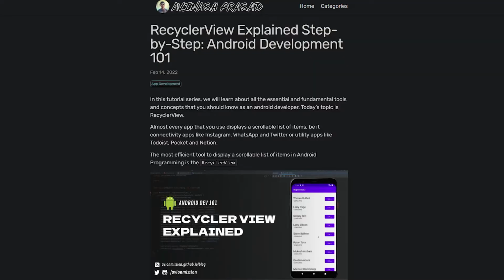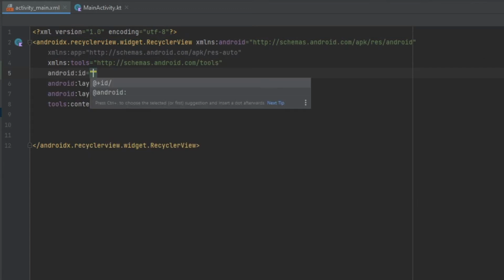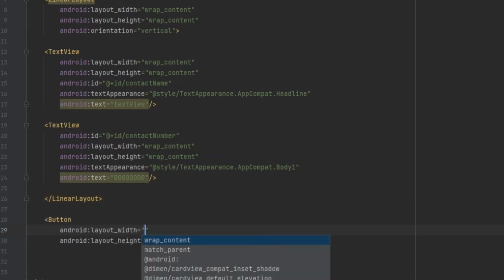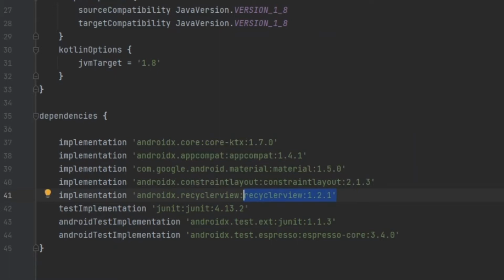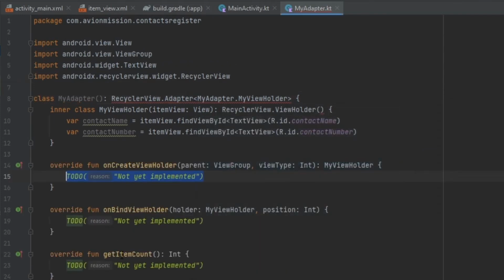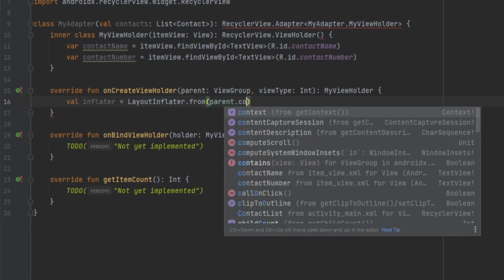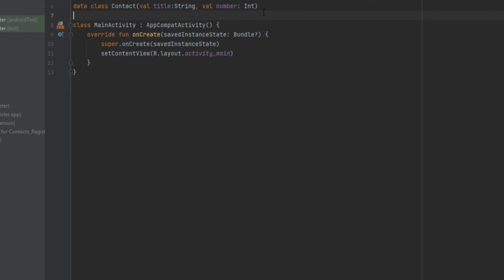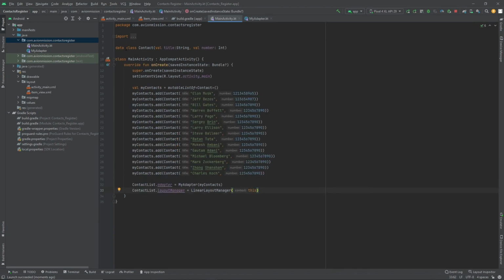RecyclerView Android Tutorial: Step by Step (with timestamps!)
In this tutorial series, we will learn about all the essential and fundamental tools and concepts that you should know as an android developer. Today’s topic is RecyclerView.

Almost every app that you use displays a scrollable list of items, be it connectivity apps like Instagram, WhatsApp and Twitter or utility apps like Todoist, Pocket and Notion.

The most efficient tool to display a scrollable list of items in Android Programming is the RecyclerView.

TIMESTAMPS
00:00 Intro
00:12 What is RecyclerView?
00:57 What are Views and ViewGroups?
2:15 Step 1 Planning the layout
5:15 How to push a button to the right in LinearLayout?
7:24 Editng the Gradle script
8:10 Step 3 What is Adapter and Data binding?
8:23 What is a View Holder?
8:45 inner class MyViewHolder
10:10 Generating member functions of Adapter
10:40 Step 4 Data Class
12:09 onCreateViewHolder()
14:19 getItemCount()
14:48 Data Binding
15:50 Creating the list which is our dataset
16:30 Implementing the Adapter Class
16:57 What is LayoutManager?
17:30 Fixing Errors
18:15 What's Next?